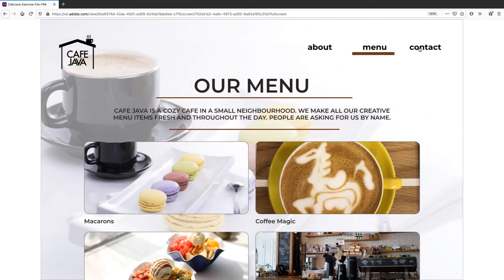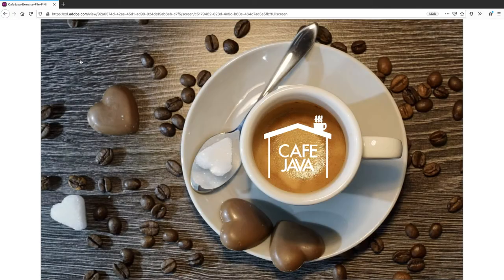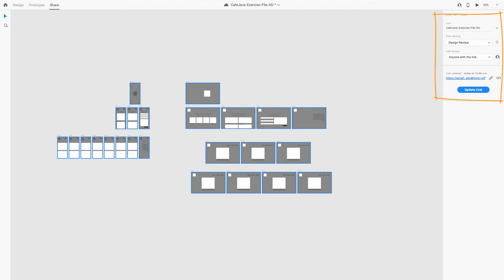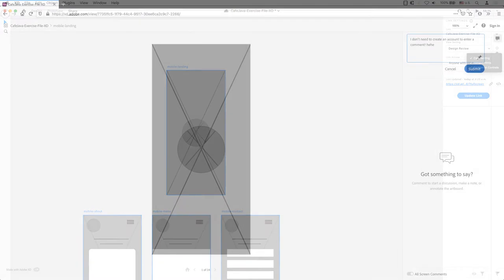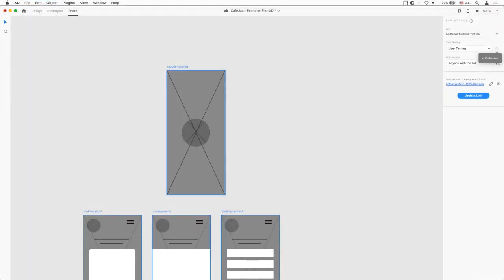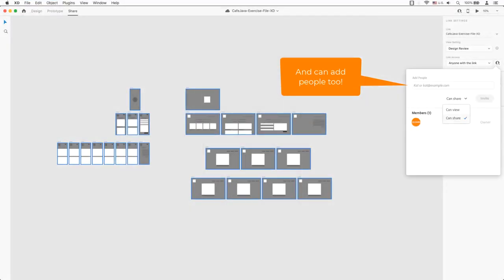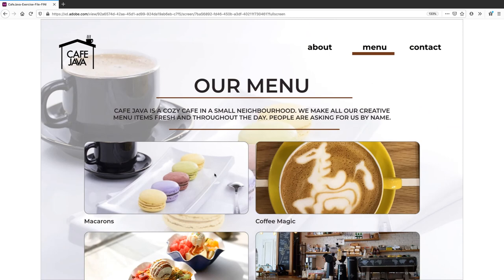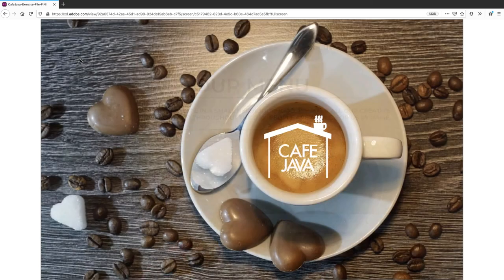How to Share Your Work in Adobe XD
There are many different ways to communicate your ideas in Adobe XD. You want to share your work by changing a few settings in Adobe XD from design review to the developer to user testers! Let's get started!

ulearn.tech